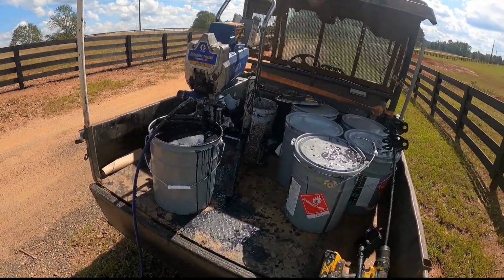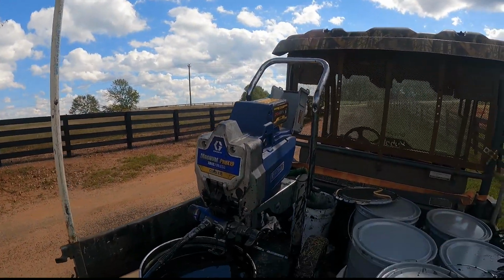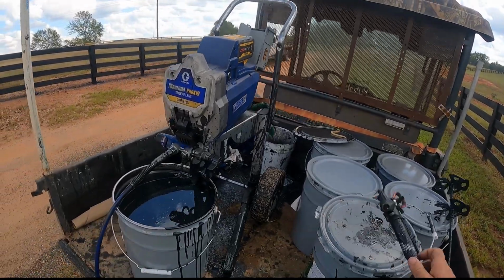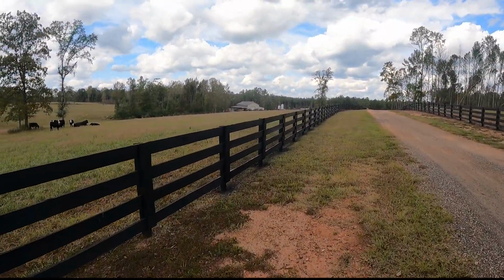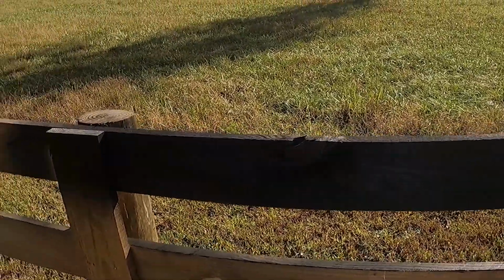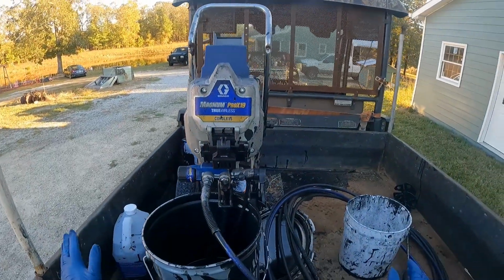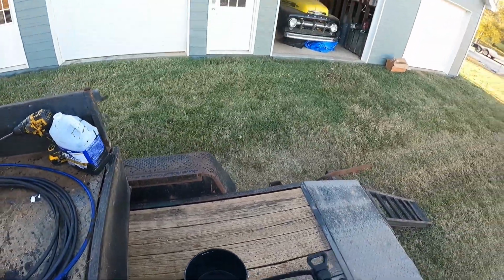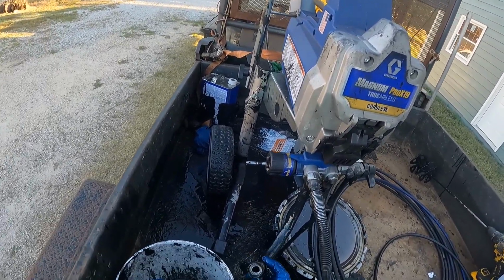Painting Board Fence with the Graco Magnum ProX19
How to use and paint some 4 board fence with a Graco Magnum ProX19 cordless sprayer.  Tips and operation of the Graco Sprayer that runs off of DeWalt FlexVolt batteries as well as techniques to go about painting some 4 board agricultural fencing